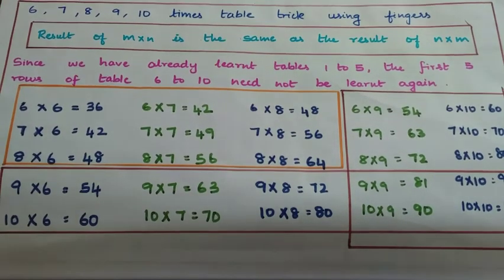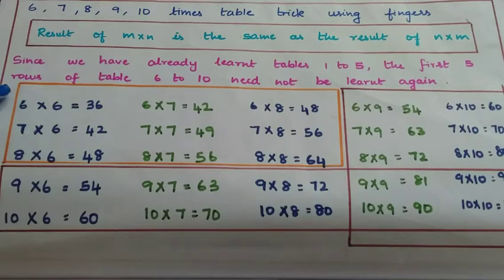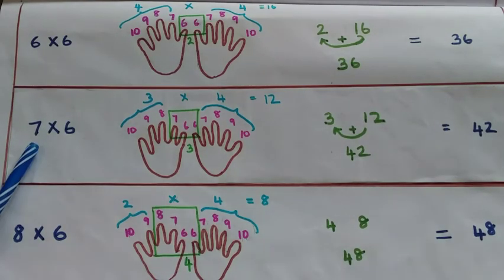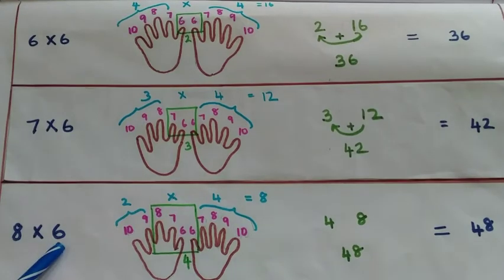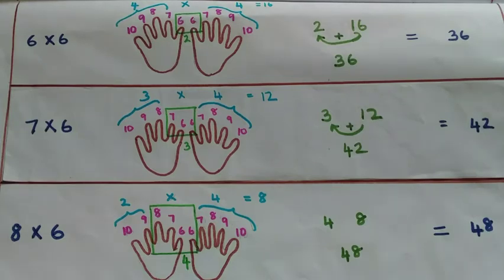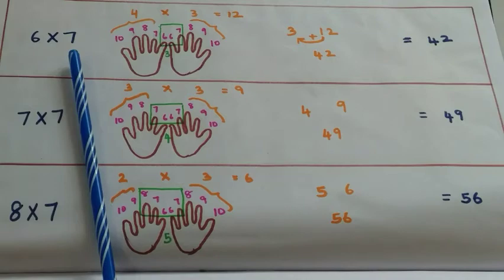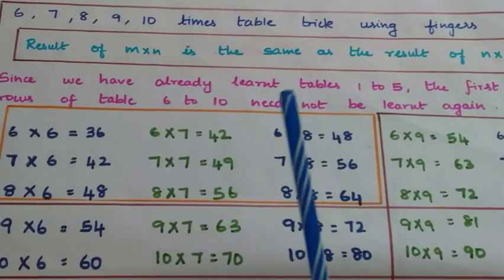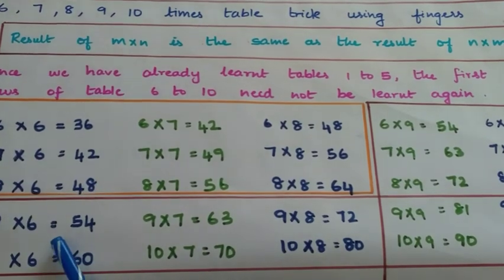Smart trick to learn 6,7,8 times table using fingers.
This video explains how to use our fingers to learn tables 6,7,8 ,9 and 10 in a smart way.

TABLES VIDEOS
Smart way to introduce tables to kids(Table 7)